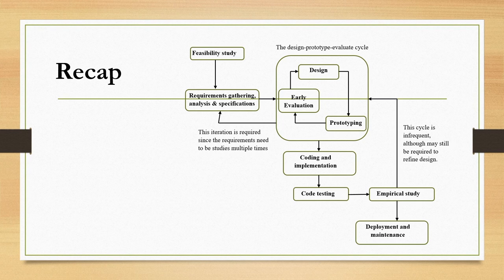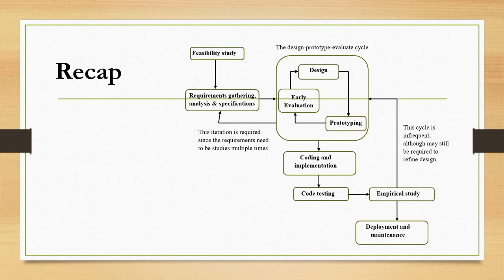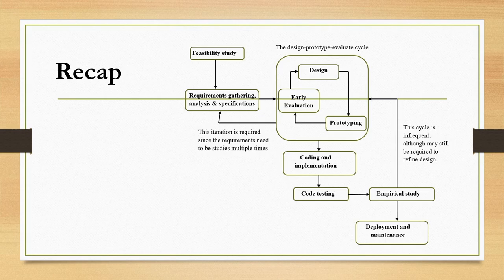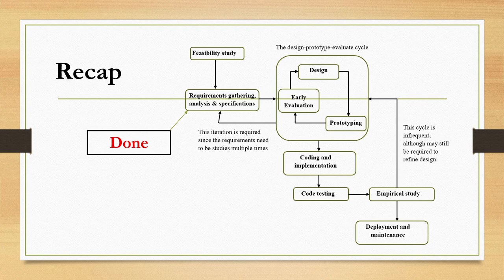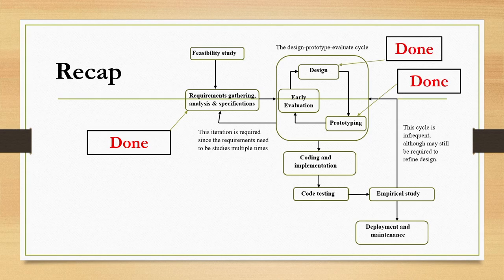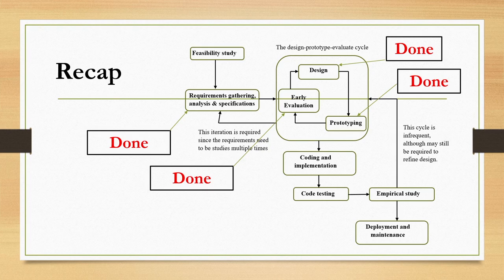Lec 31: Black-Box Testing I